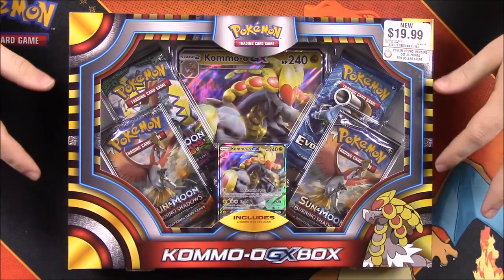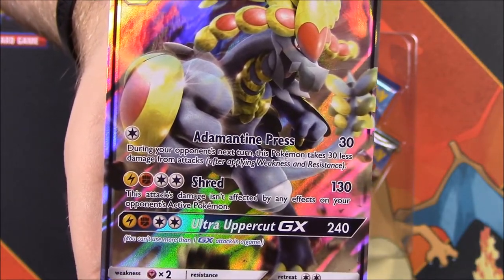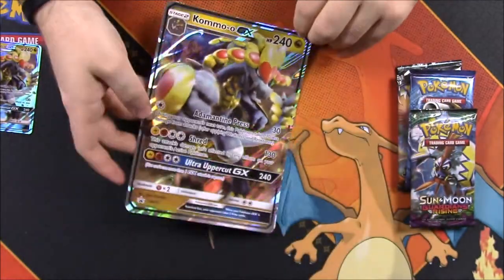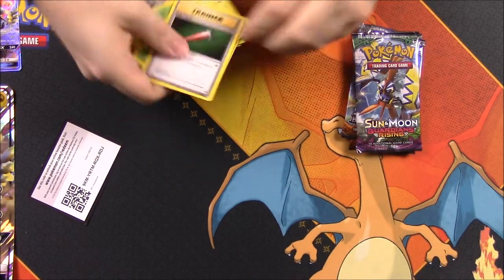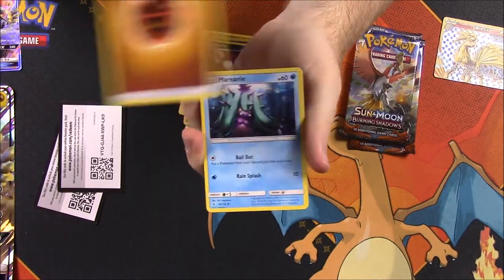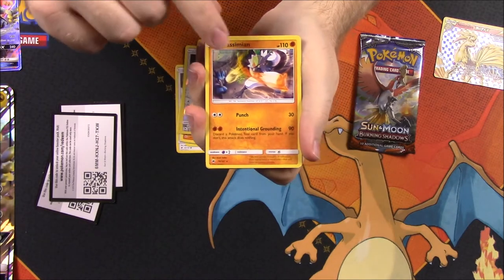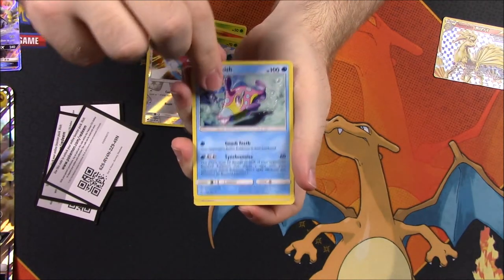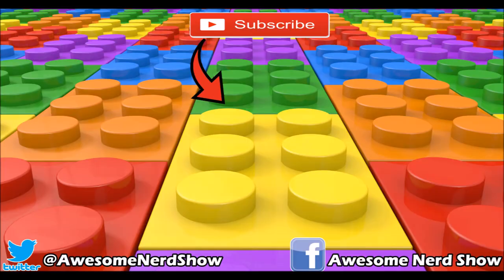Kommo-o GX Box - Pokemon Cards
Opening a Kommo-o GX Box from Pokemon: TCG featuring a new Kommo-o GX promo card and includes 4 booster packs of Pokemon cards!